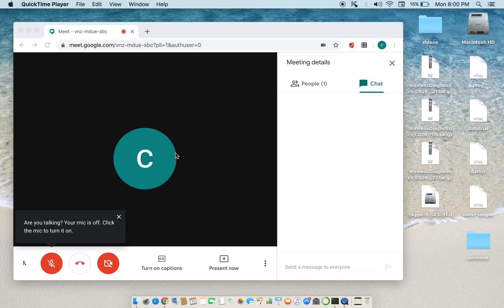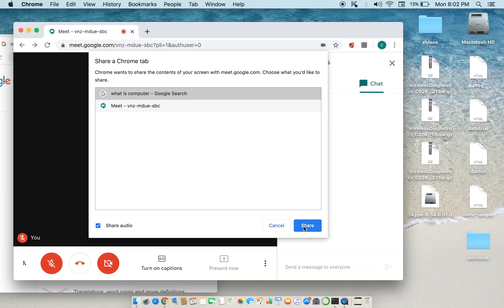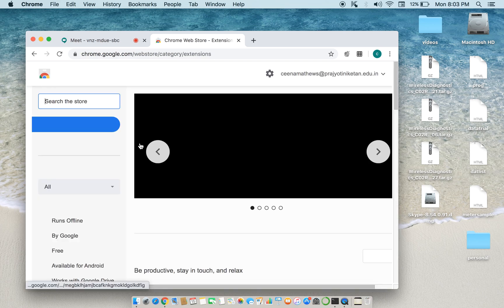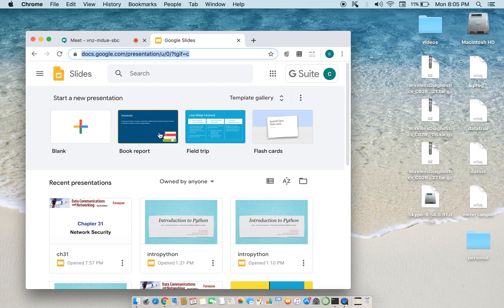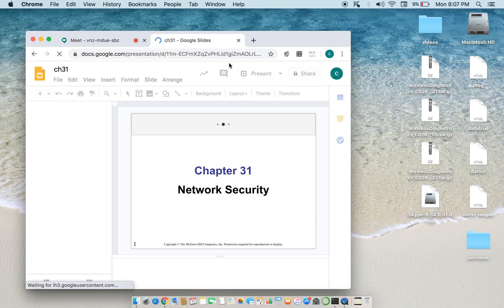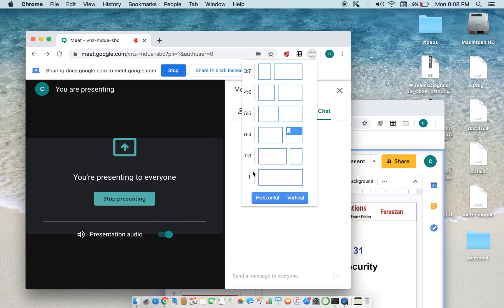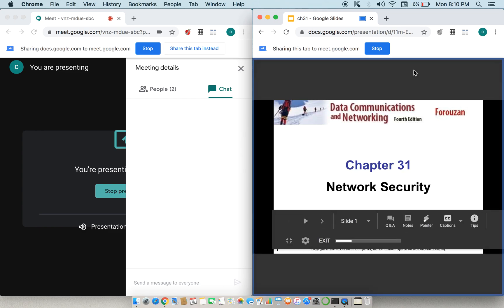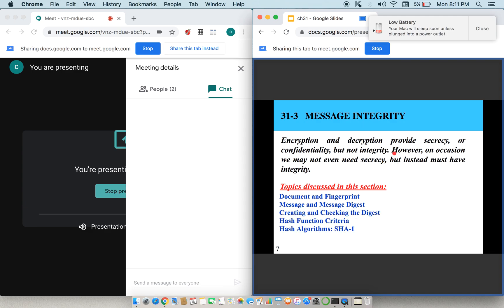Sharing the powerpoint presentation and watching the participants together in Google Meet.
Ceena Mathews
Explains about  watching students/participants while sharing the screen  in Google Meet using Dualless chrome extension.